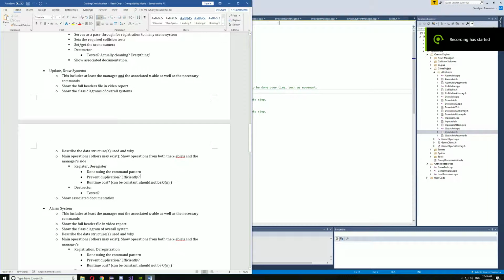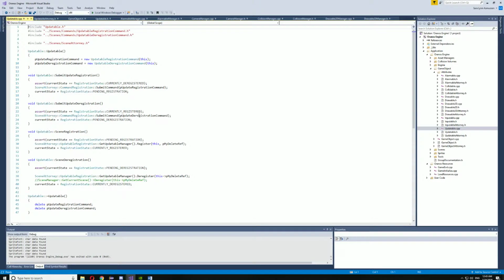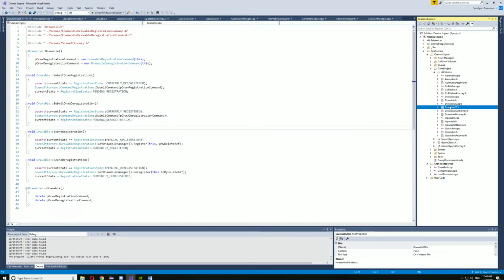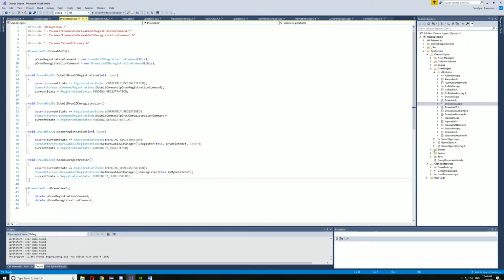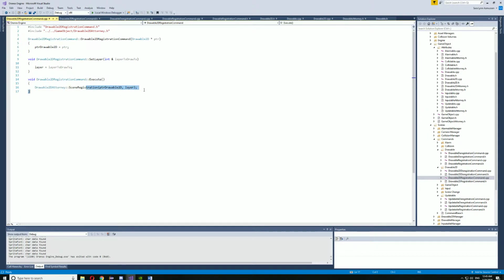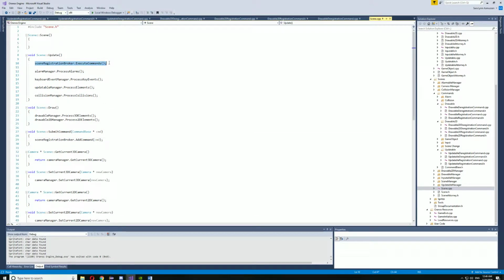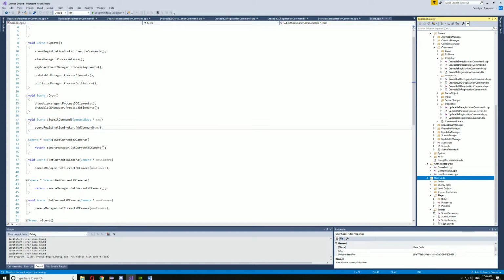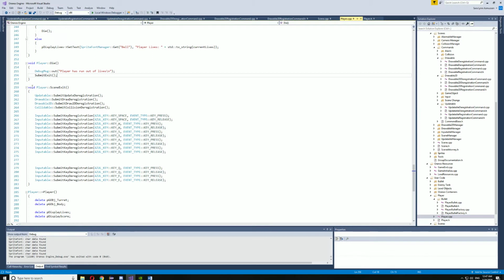Update And Draw